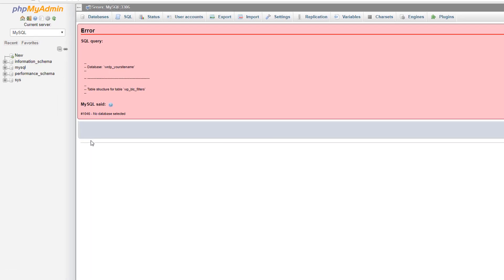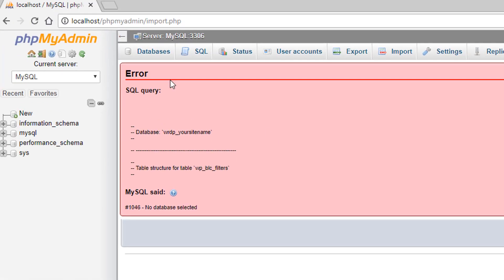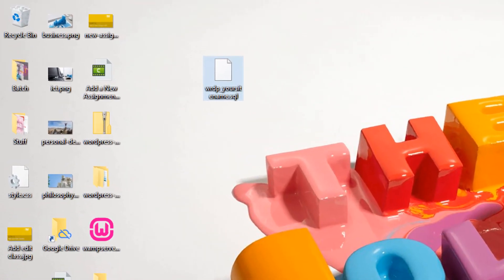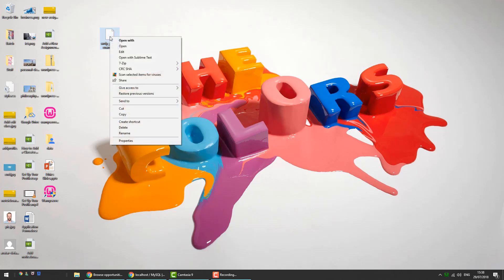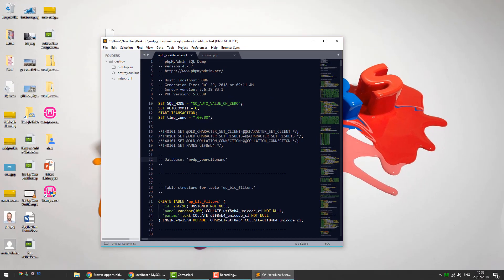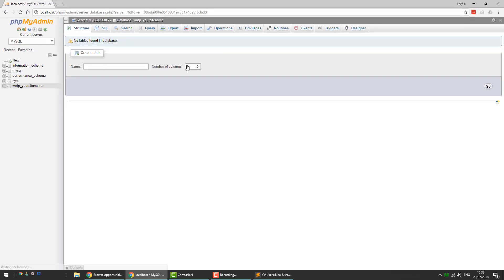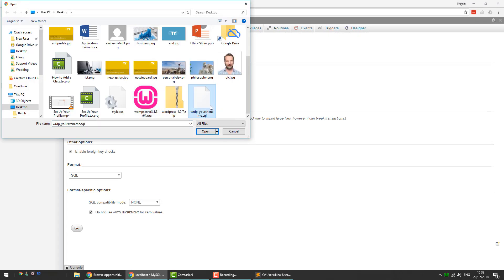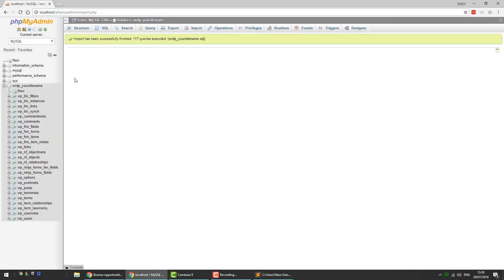Error #1046 No Database Selected [Solved]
One way to solve Error #1046 in PHPMyAdmin when trying to import an SQL file.

There are some other ways to resolve this issue too, I recommend reading this StackOverflow post for more advanced users: